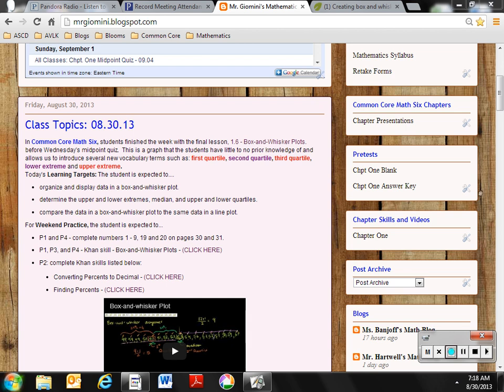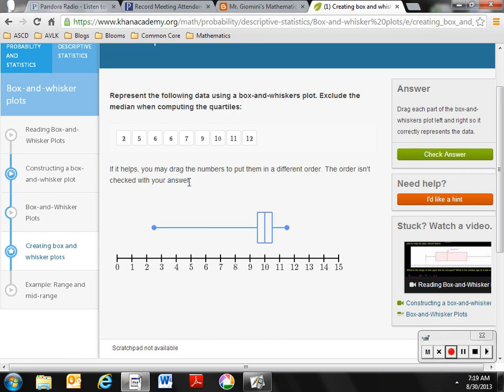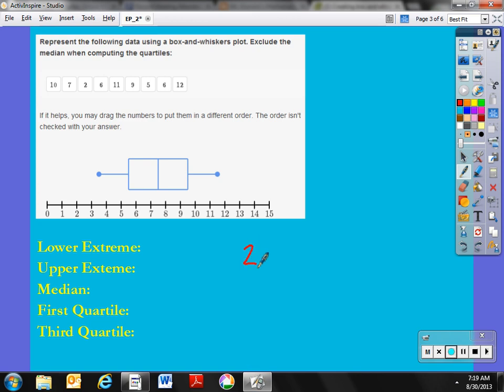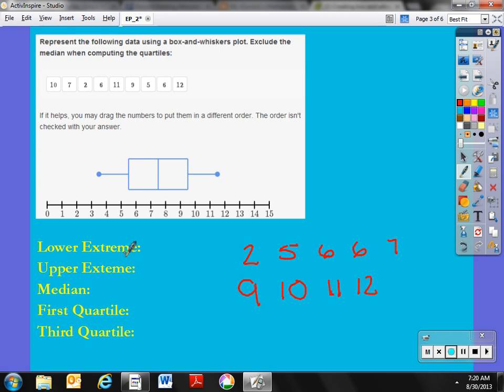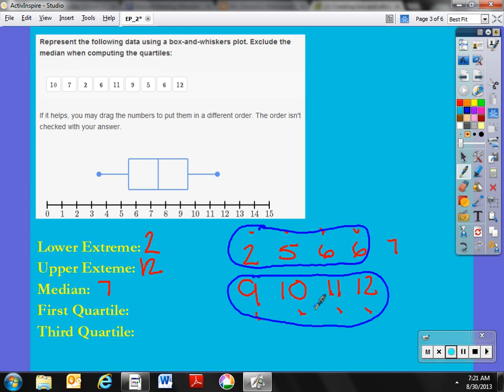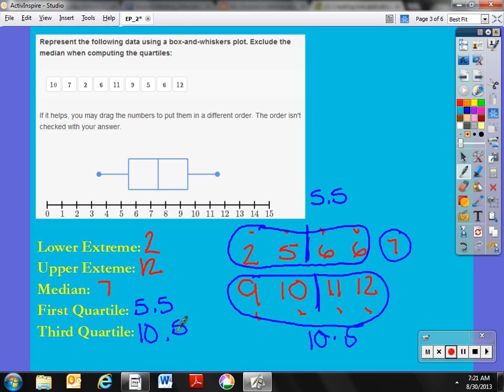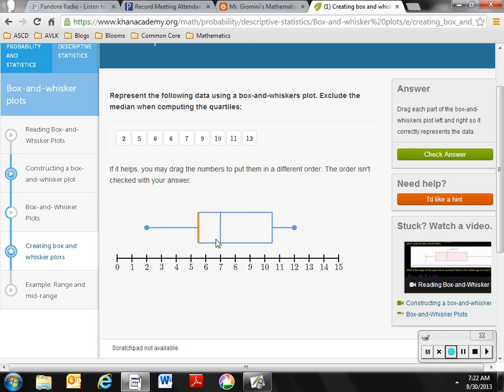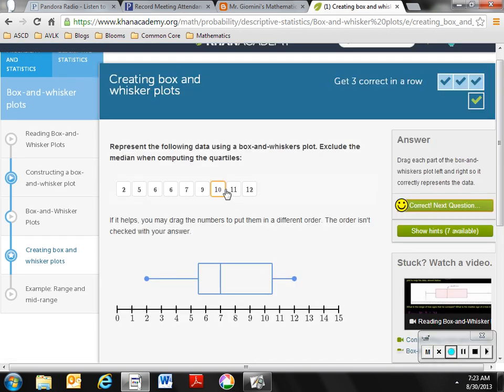Box-and-Whisker Plot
This is a quick video on how to use data to create a box-and-whisker plot.